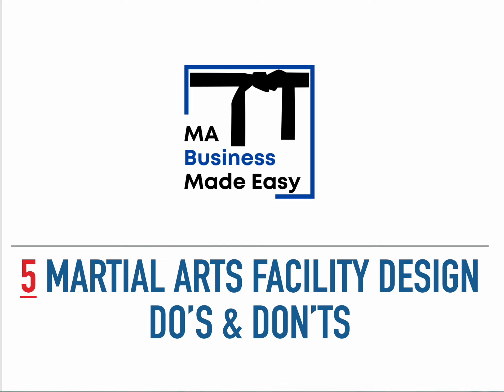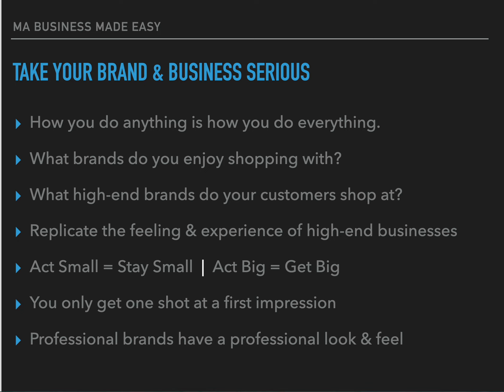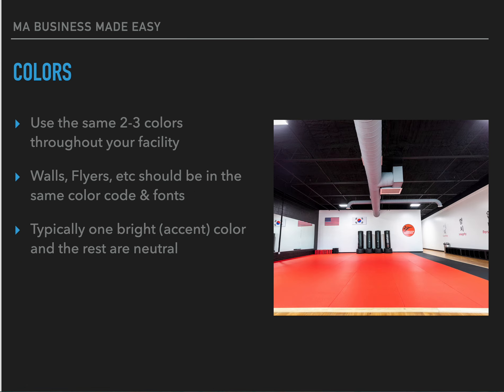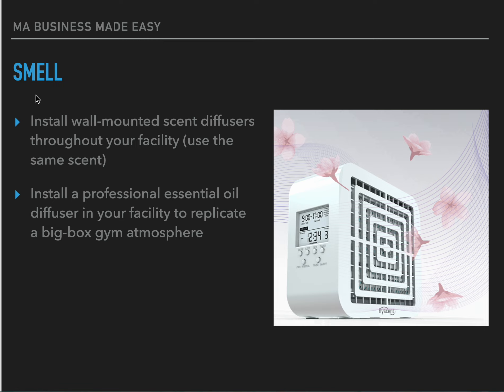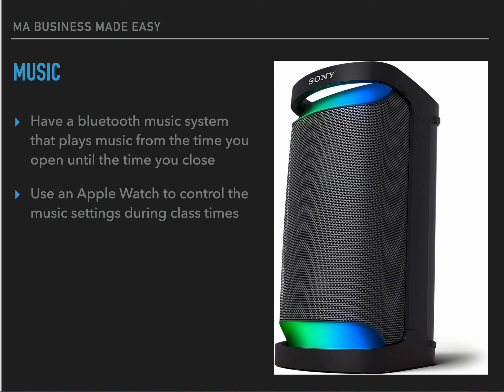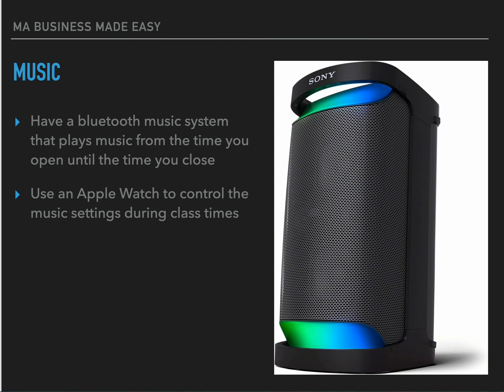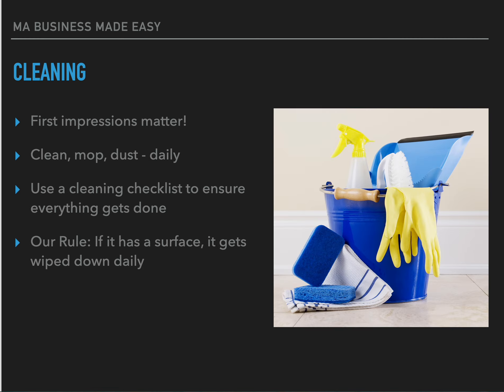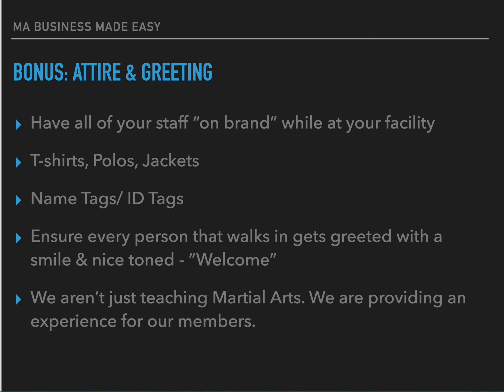5 Martial Arts Facility Design Do's & Don'ts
Martial Arts Business Made Easy is a team of school owners sharing content to help average school owners level up and create successful businesses. Average School Owners, Exceptional Businesses.